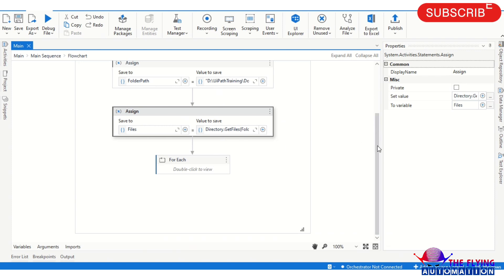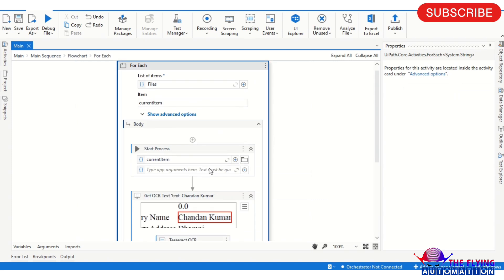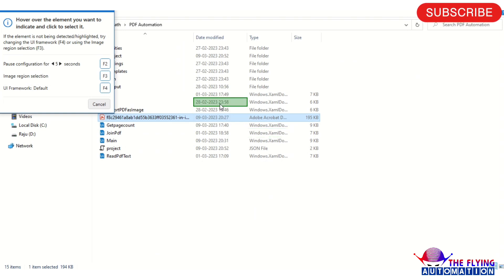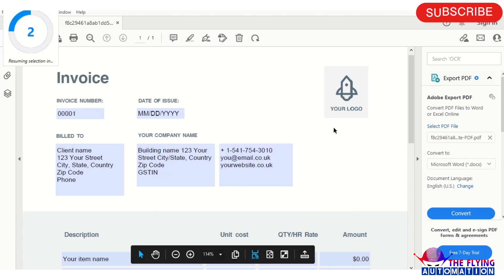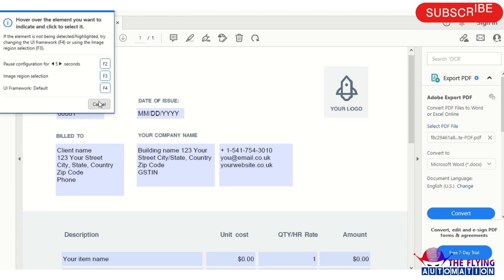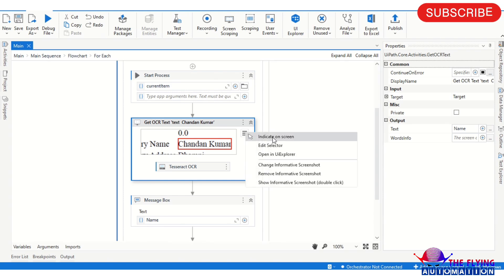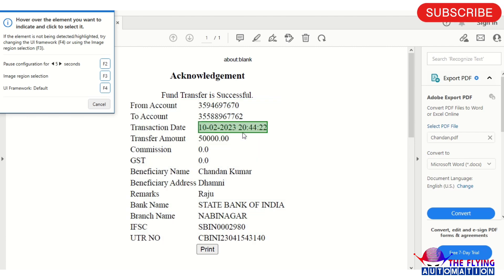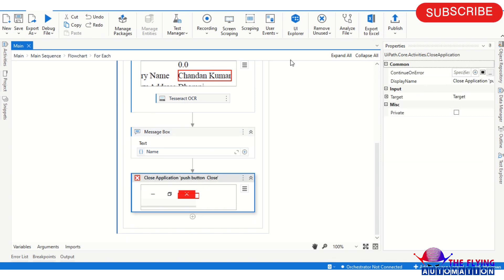Open pdf files from folder and get some specific data from all the pdf files | UIPATH Use Case - 5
Video Agenda - Open pdf files from folder and get some specific data from all the pdf files || Get text with OCR || OCR || Pdf Automation || UiPath || UIPATH Use Case Tutorial - 5